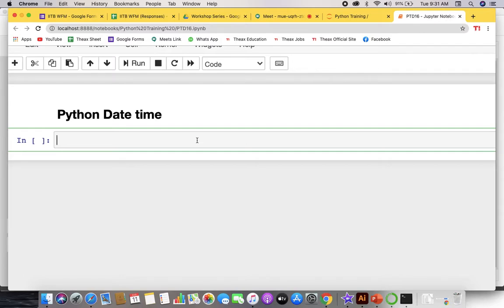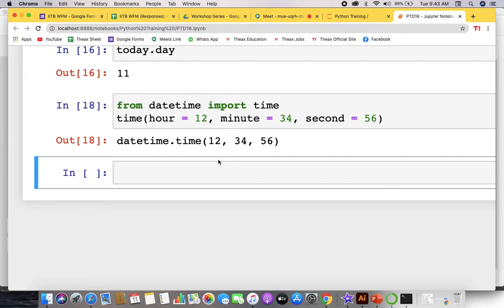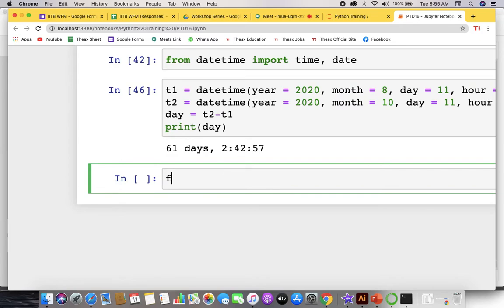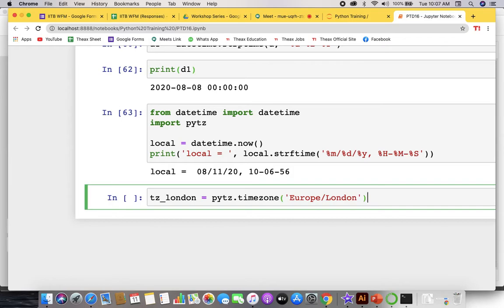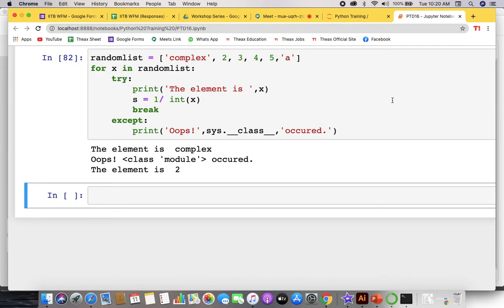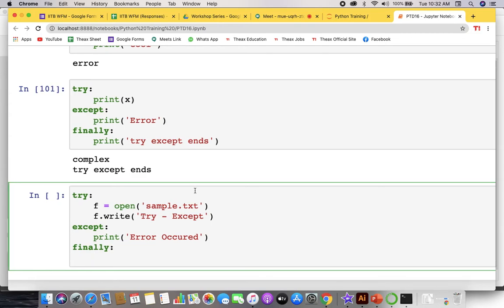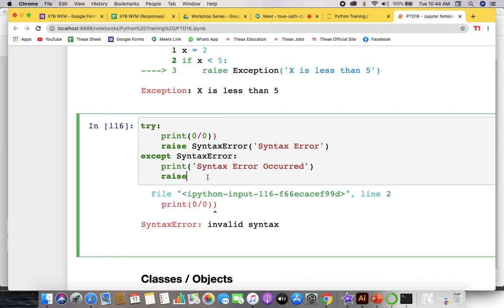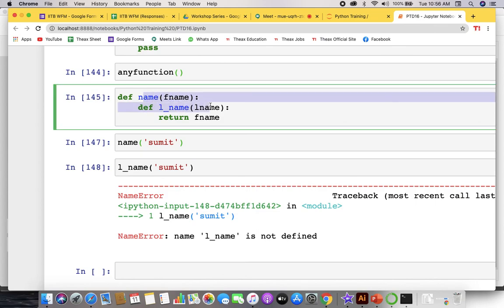PT | Python DateTime